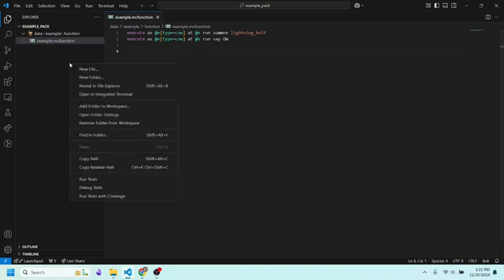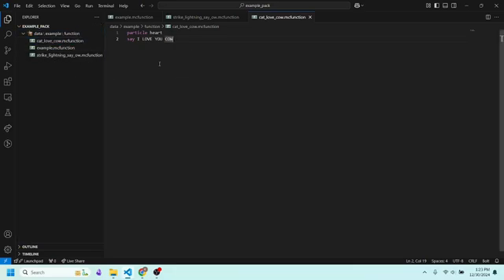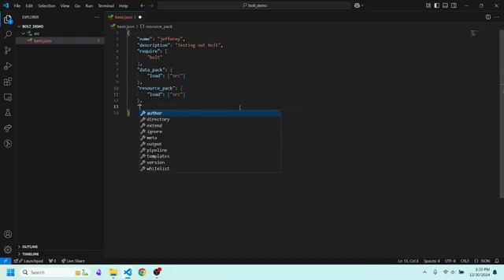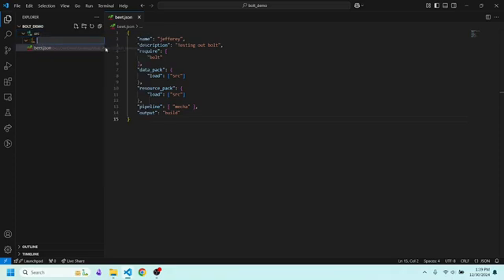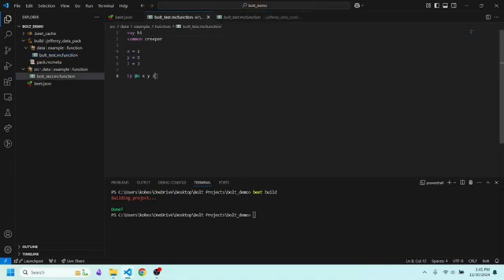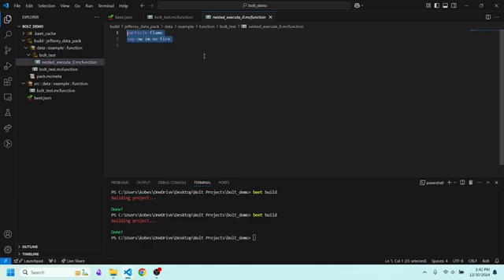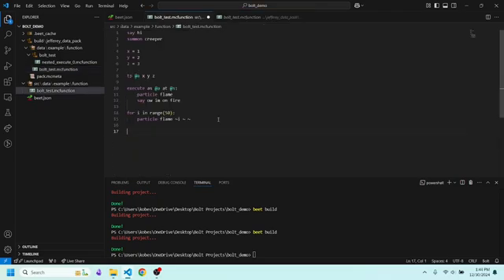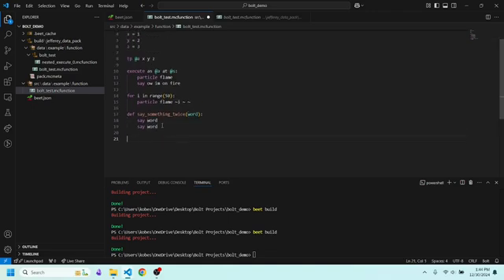How to Code Datapacks Faster - Bolt Tutorial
Beet is a precompiler for Minecraft datapacks. It's saved me hours upon hours of coding, so I figured I'd introduce other people to it to hopefully help them as well! I'll likely be making more tutorials using beet/bolt in the future, so I wanted to have something to refer people back to as a starting point.

Timestamps
0:00 Intro + Motivating Example
2:42 Setting up Bolt
3:27 Configuring beet.json
5:32 Example Bolt code
8:37 Linking project to world
8:57 Using bolt files + Importing
12:56 Wrapping things up